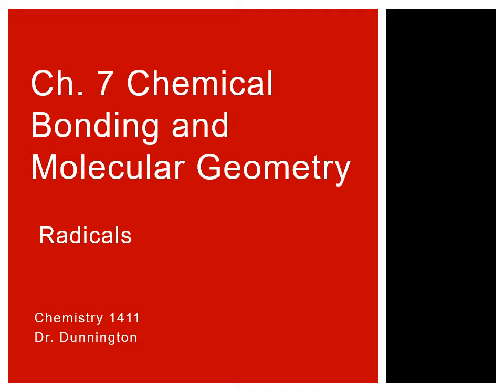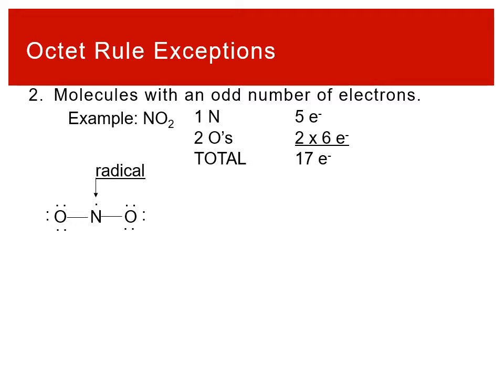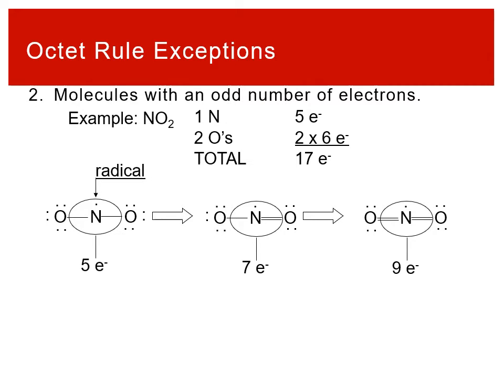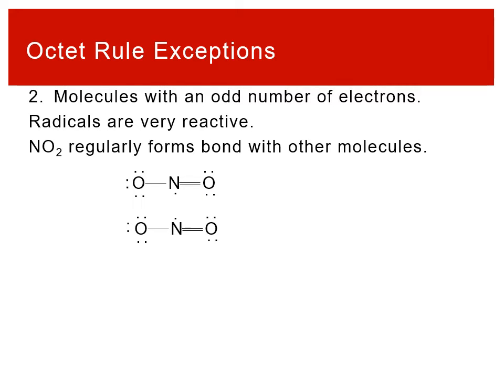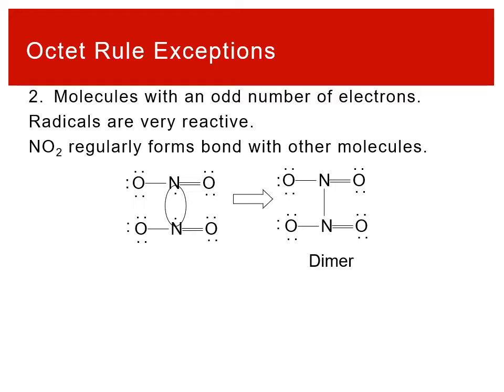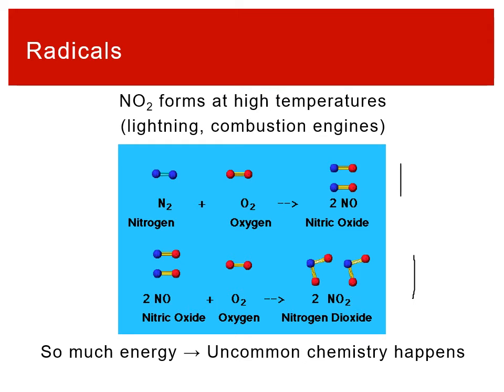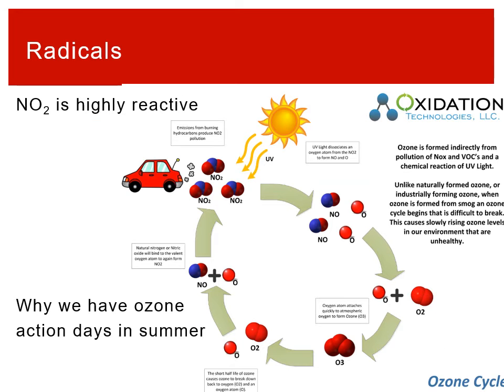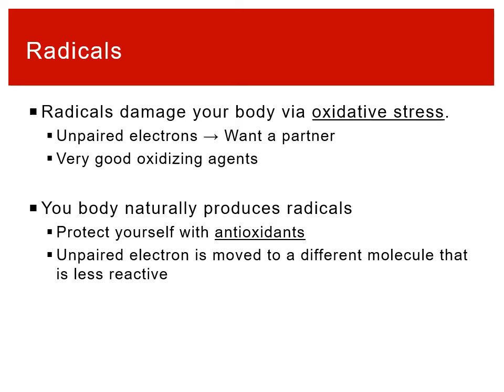CHEM 1411 Chapter 7 - Part 15: Radicals